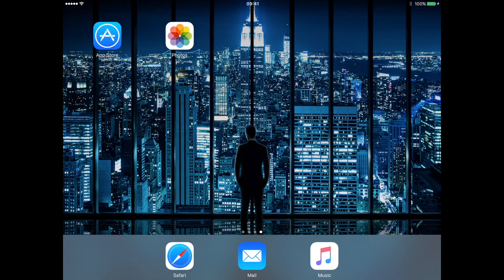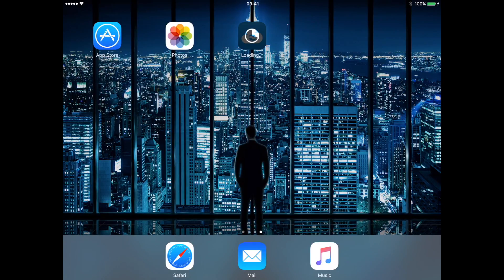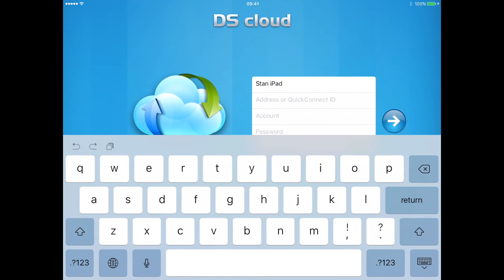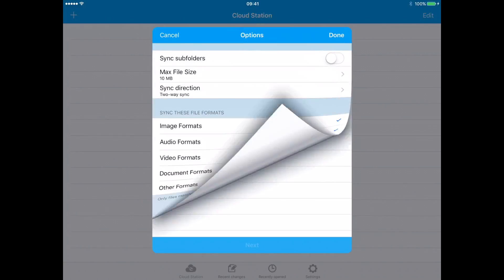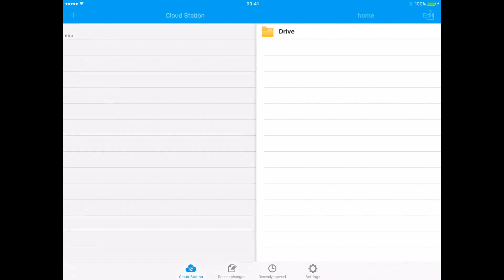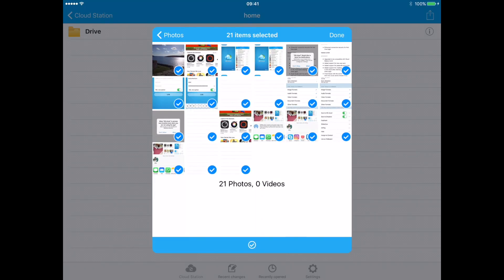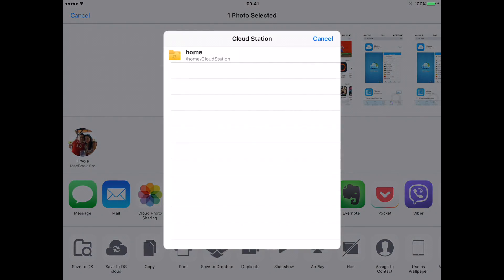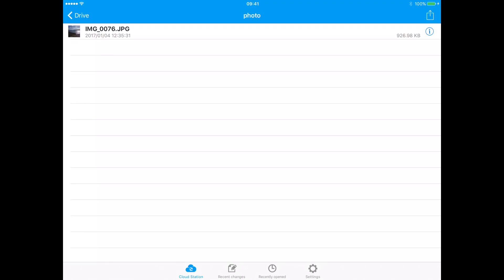Synology DS Cloud IOS Installation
How to install and configure Synology DS Cloud Client on your IOS device.